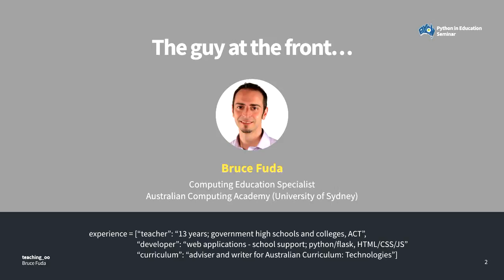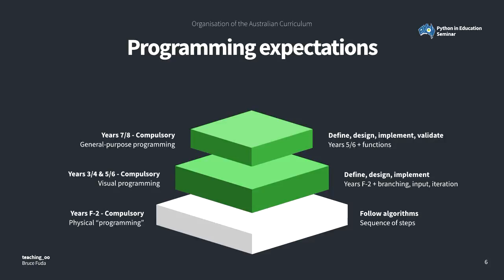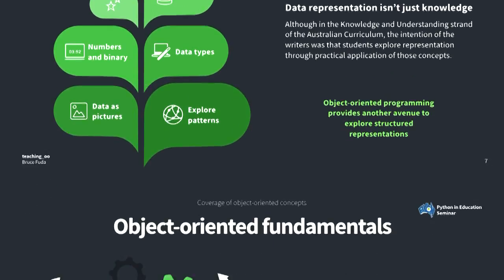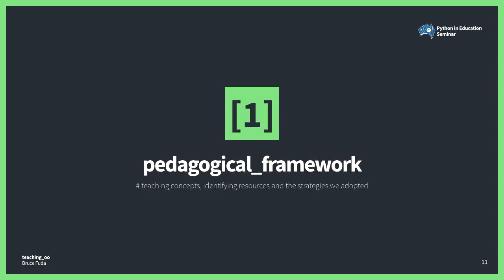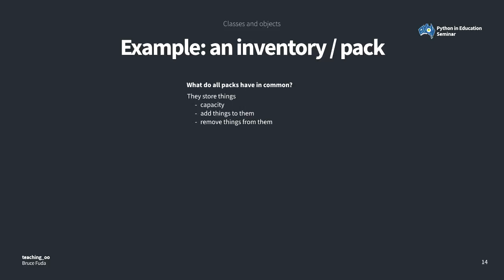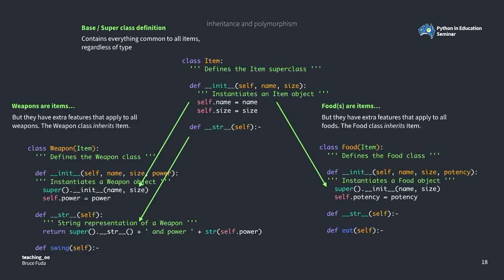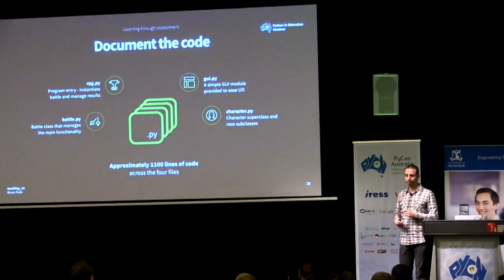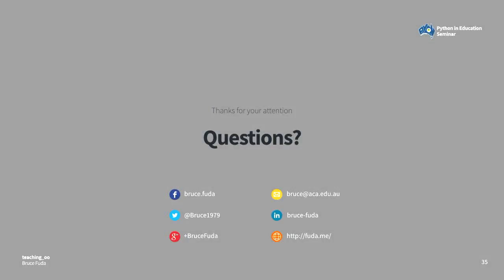Teaching Object-Oriented Programming with Python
Bruce Fuda